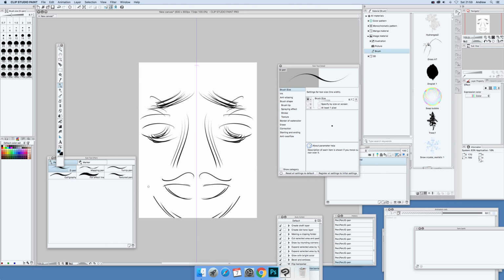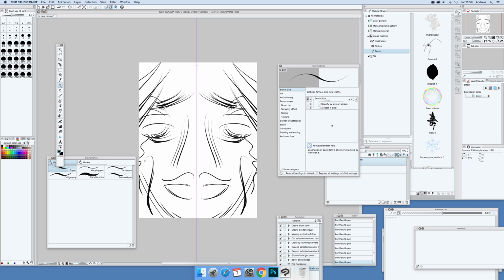How to draw symmetrically in Clip Studio Paint tutorial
How to use symmetry ruler in Clip Studio Paint - draw one side and see the work appear reflected on the other side